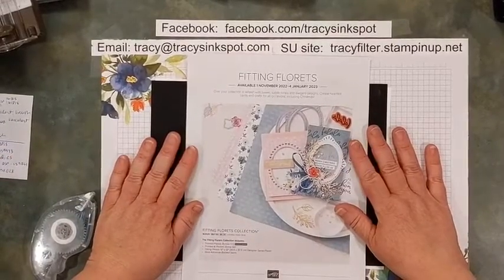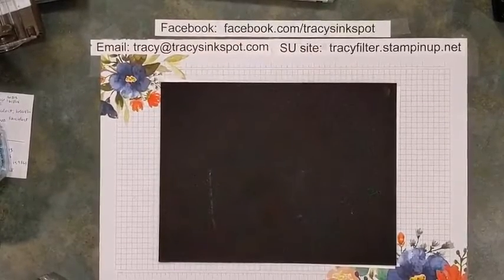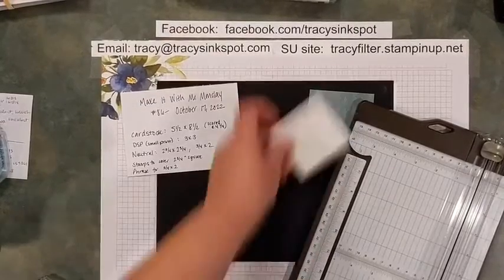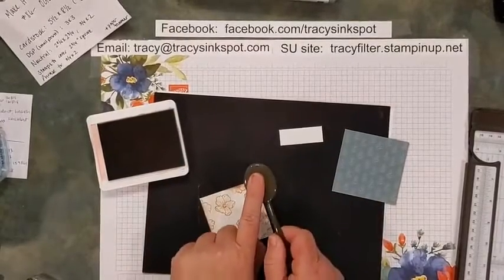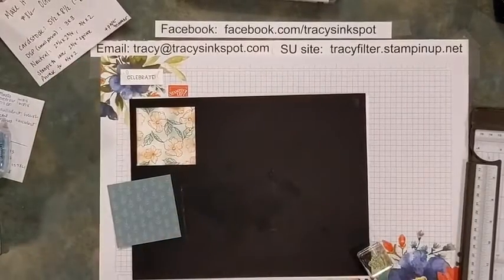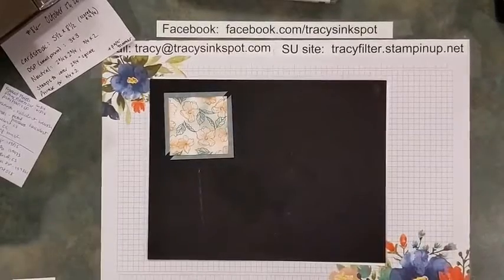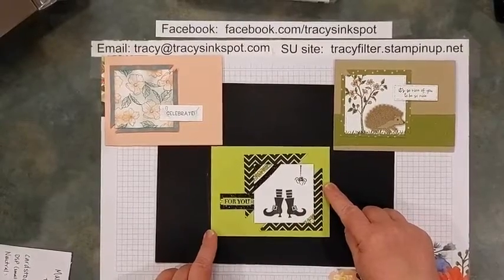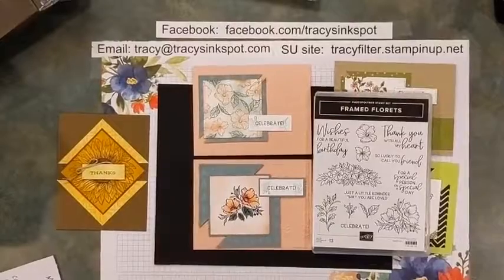Make It With Me Monday - Episode 86 - October 17, 2022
*NOTE: Facebook glitch tonight!  I thought I was live, and I was not.  So this is "take 2"*

Be sure to join me each Monday night at 6:30 pm (central) on my Facebook page. We'll get inky together!

supplies needed:

Cardstock:  5 1/2" x 8 1/2" (score at 4 1/4")

DSP:  3" x 3"

Neutral Cardstock:  3/4" x 2", 2 3/4" x 2 3/4"

Images to cover 2 3/4" square
Phrase to fit small neutral piece
Paper Trimmer
Coordinating Ink(s)
Accessories as desired

Fitting Florets Collection will be available starting November 1, 2022

• Regals 6" X 6" (15.2 X 15.2 Cm) Designer Series Paper [159256] $12.00
• Rustic Harvest 12" X 12" (30.5 X 30.5 Cm) Designer Series Paper [159633] $12.00
• Black & White Designs 12" X 12" (30.5 X 30.5 Cm) Designer Series Paper [159861] $12.00